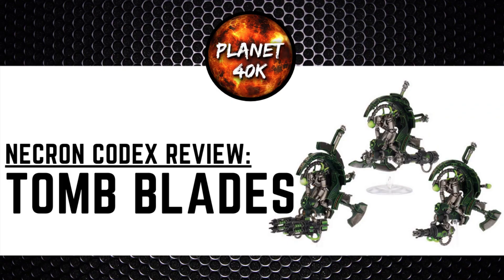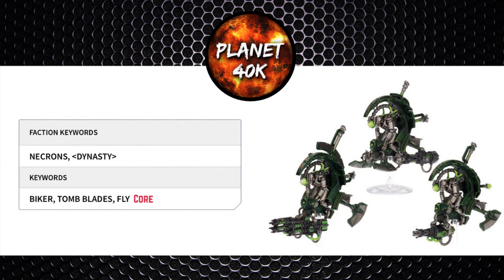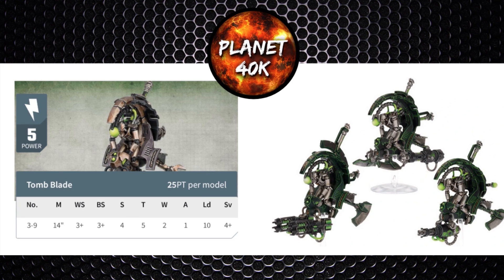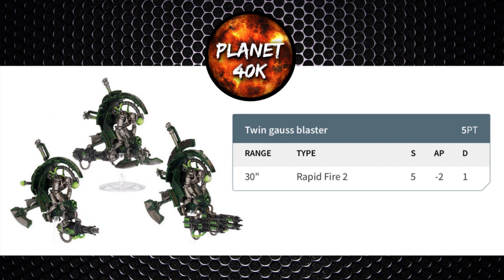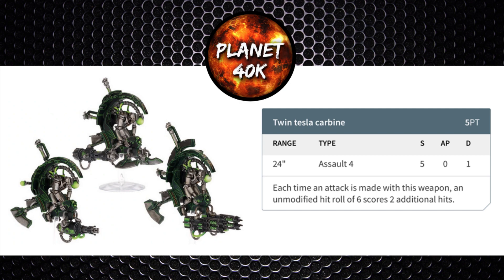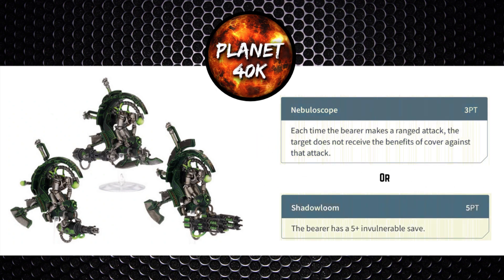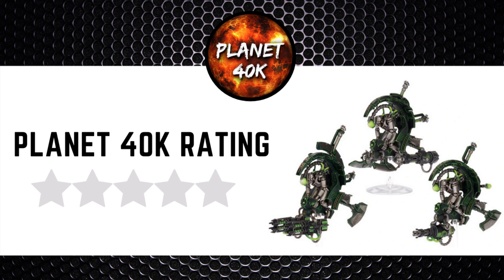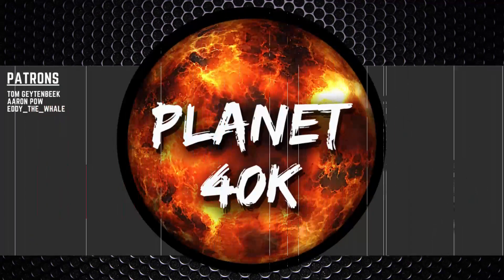Necron TOMB BLADES Review - 9th Edition Codex - Warhammer 40k